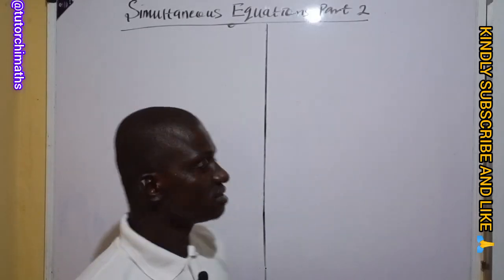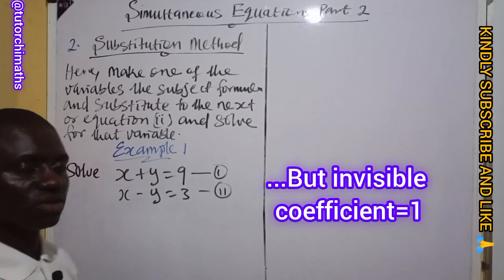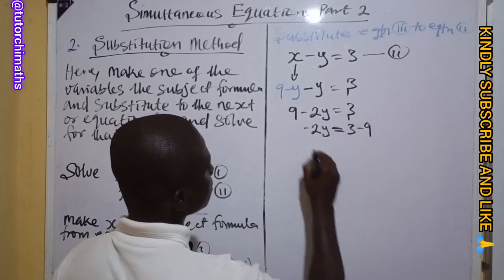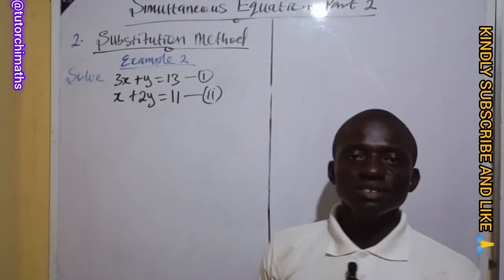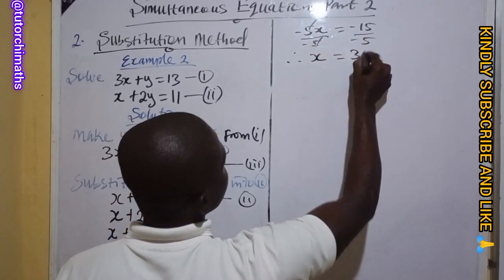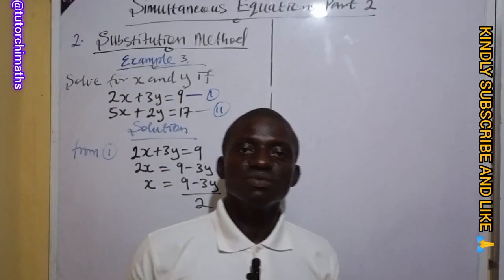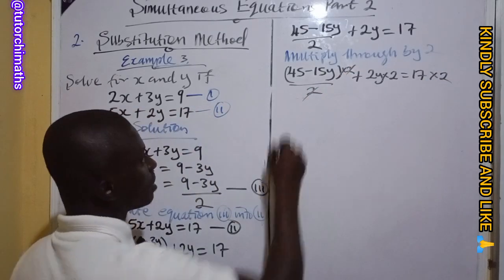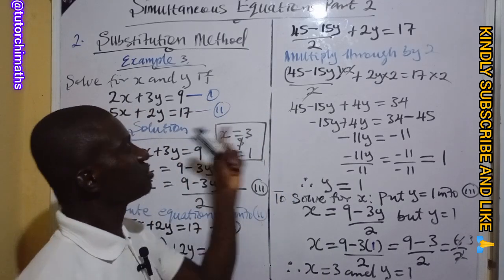SIMULTANEOUS EQUATIONS PART 2 || SUBSTITUTION METHOD Simplified 👌simultaneousequation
learn how to solve simultaneous Equations by the use of SUBSTITUTION METHOD step by step
check for part 1 for Elimination methods